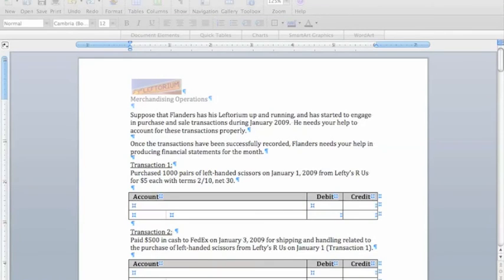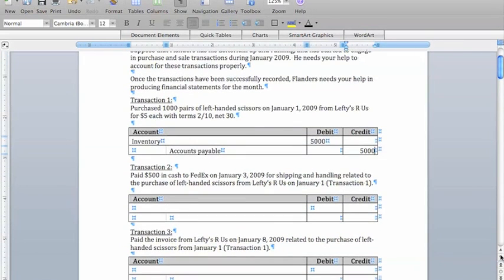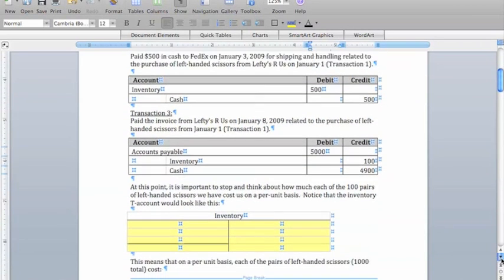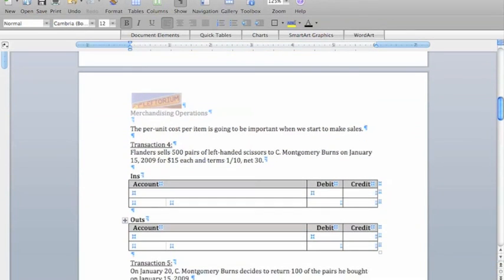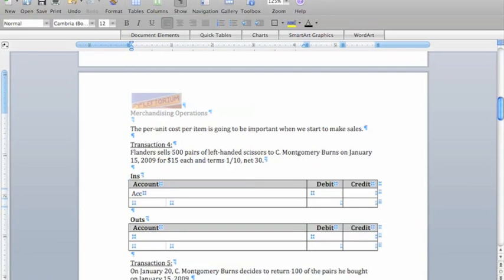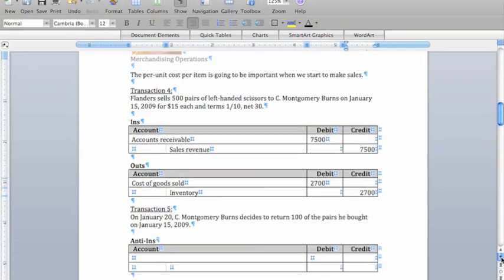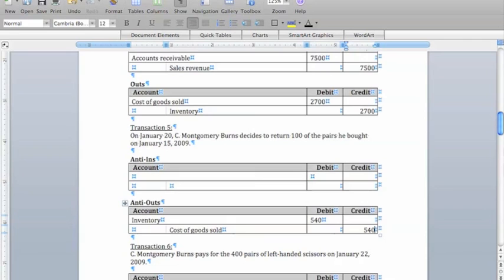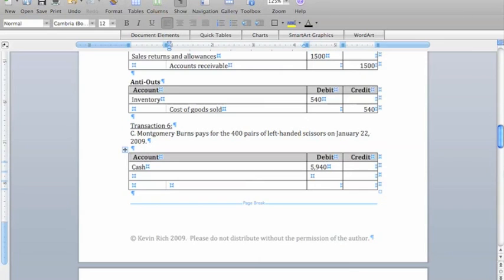Merchandising Operations Part 1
This is part 1 of an exercise that is intended to walk you through merchandising operations. A blank copy of the exercise is available by visiting